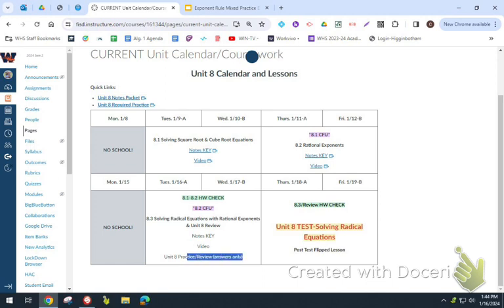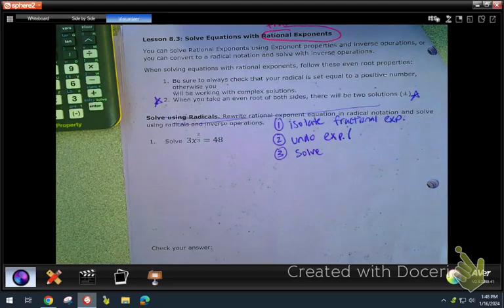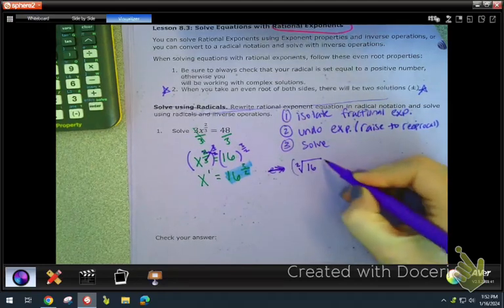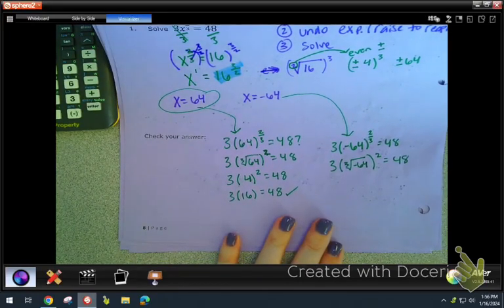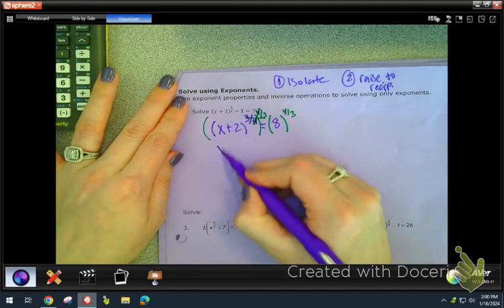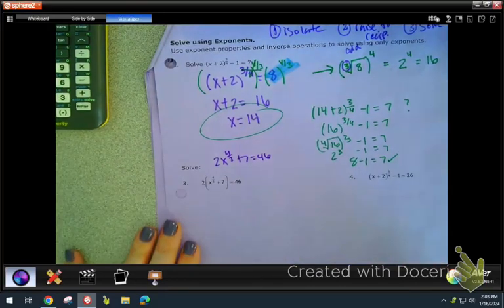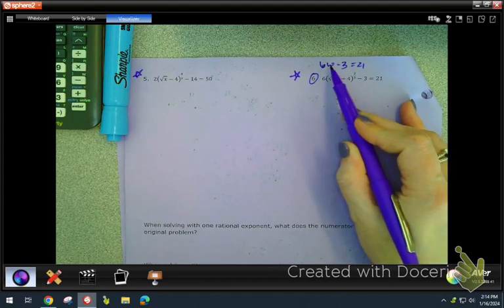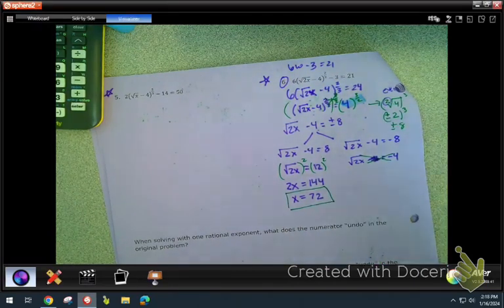8.3 Solving equations with rational exponents